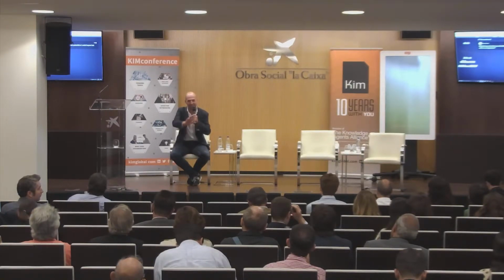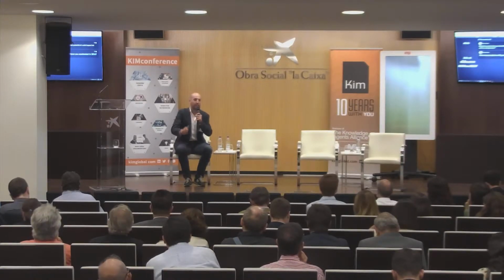KIMconference 2017 : Addressing social changes caused by innovation (Part 2/4)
Innovation is the key to the society development. For this reason, we have been organizing this key event in technology transfer in Spain, called the KIMconference, for 9 years now. Every year, this event brings together 150 attendees from visionary companies, researchers and leaders in R&D, technology transfer and innovation management.

The 10th KIMconference was full of surprises to celebrate our 10th anniversary:
Debates, prototypes, demonstrations, experiments, keynotes speakers and more! An event in innovation and technology transfer to discuss about how innovation is key to society development.